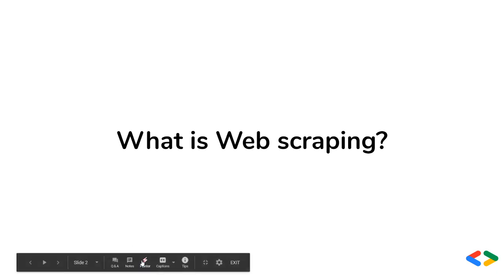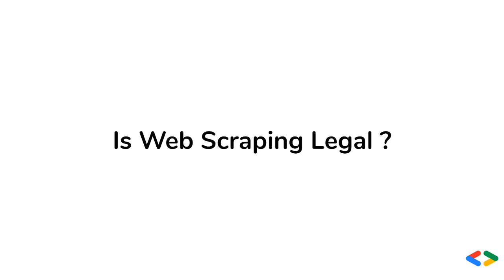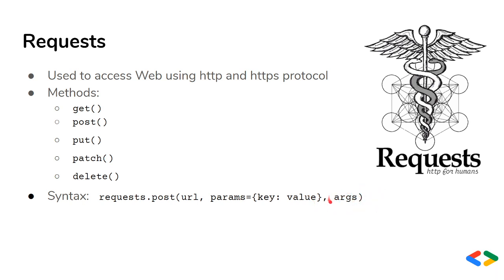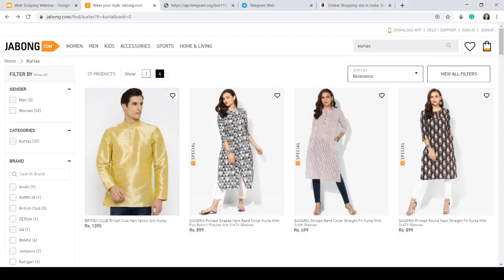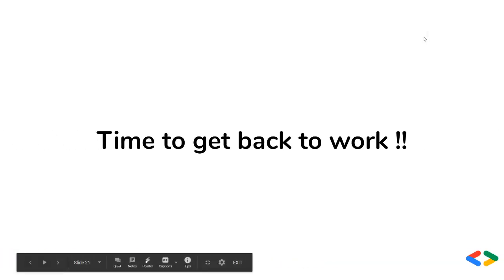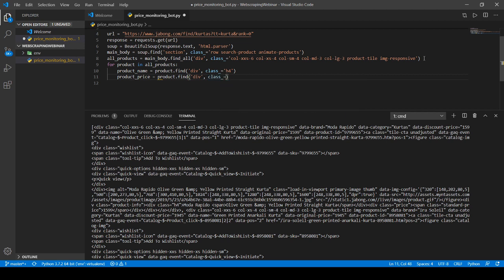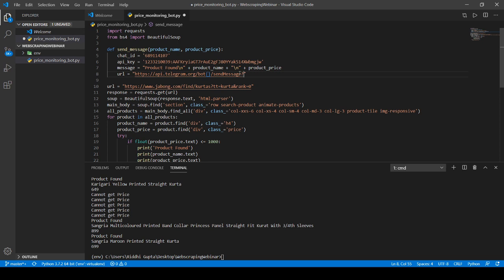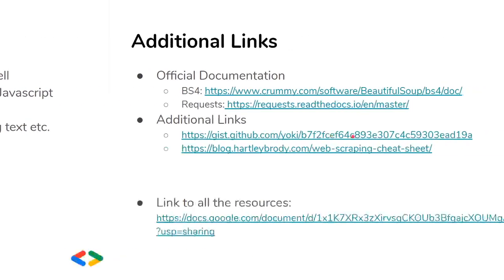Web Scraping using Python | Webinar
Save huge amount of time and effort whilst extracting information from websites using Web Scraping! Learn about this technique with our beginner session webinar on Web Scraping using python.